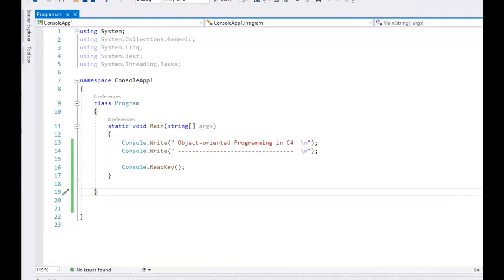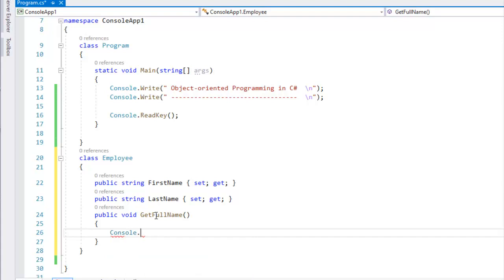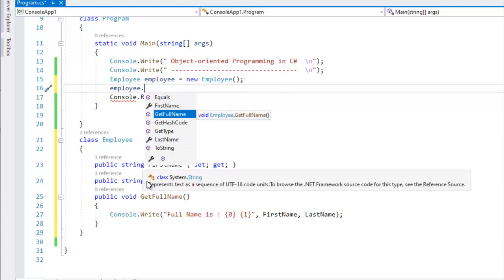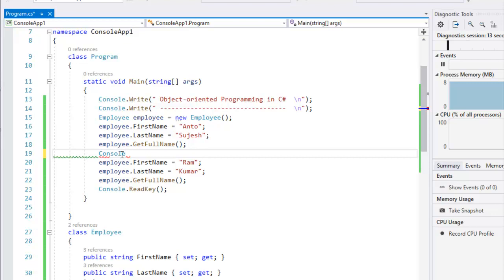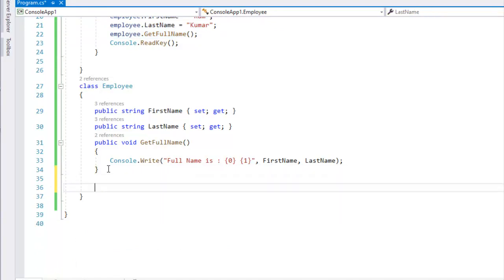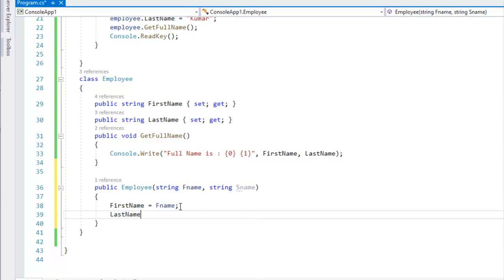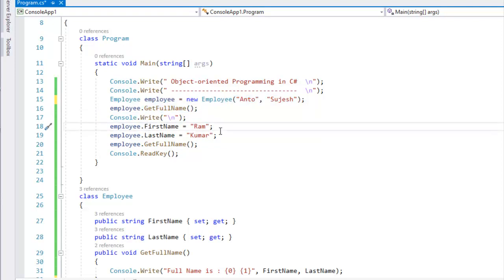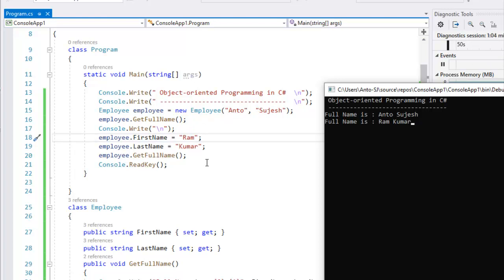C# Advanced Tutorial in Tamil | OOPs Concept | Part-8 Class constructor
In this video we will learn about OOPS Concept in C# Class